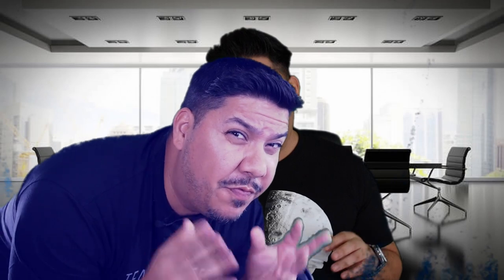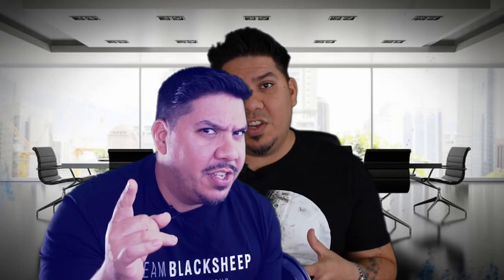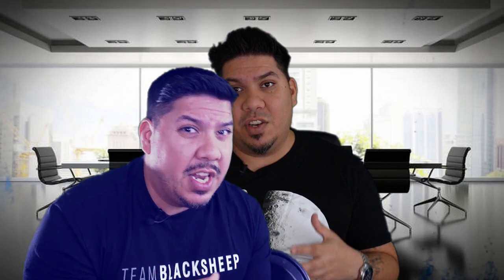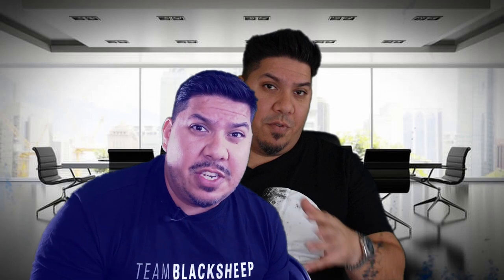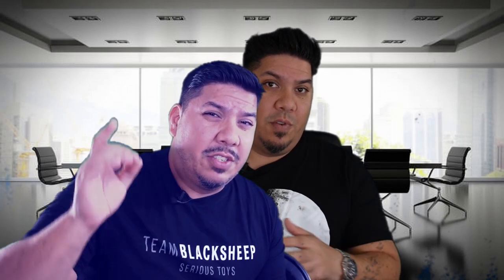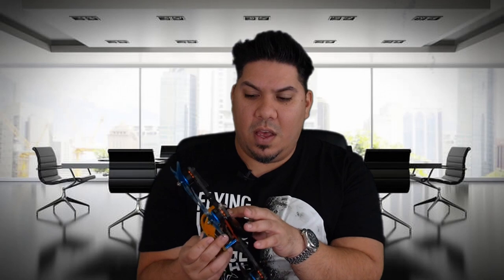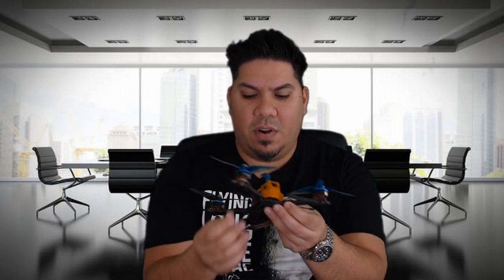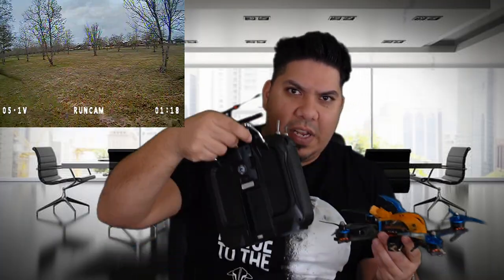Crossfire Team Blacksheep Slashes prices - why I left FrSky for 900mhz - tbs crossfire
Crossfire recievers - now only $24.99 (or $29.99 for )

3" - Diatone GT R349